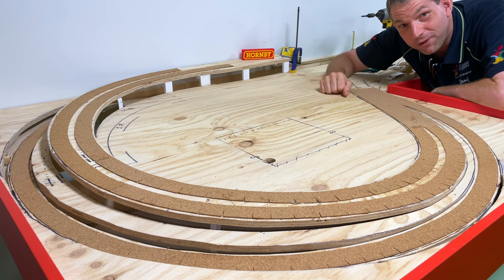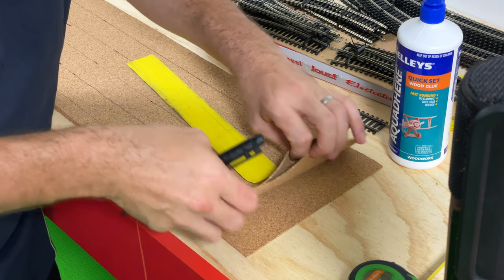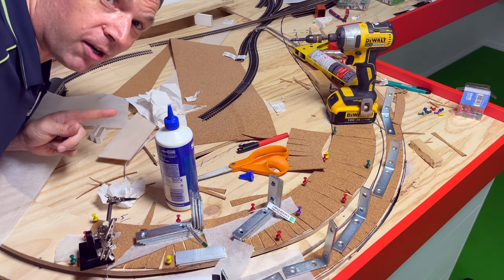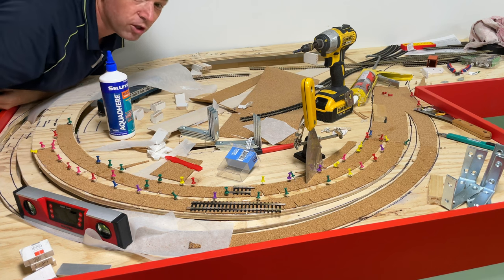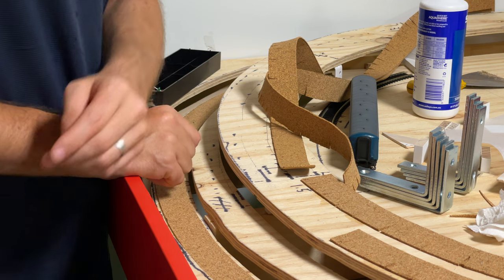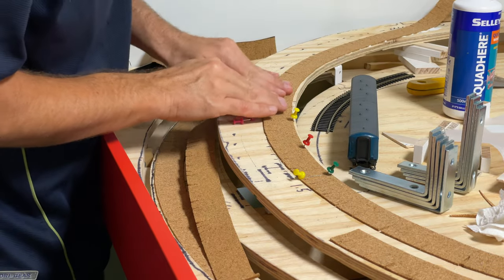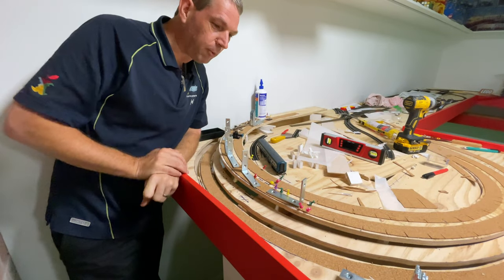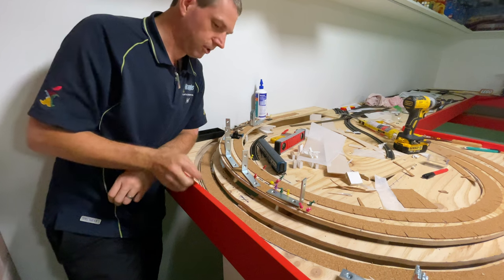Josef - Model Railway & Toy Room 16 Laying Cork Curves & Janet Hornby Layout Dads Army Loop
TADA - Well Its getting serious now and after a NOT HAPPY JAN Moment we came through with a CORKER!

QUICK ACCESS CHAPTERS :
00:00 - Introduction
00:40 - Measuring & Cutting Cork Sheets to suit OO/HO Track (3.6cm)
01:51 - Top Tip for marking templates with multiple cork sheets
02:50 - Cutting Cork use SCISSORS not a knife
03:46 - Welcome Janet 'NOT HAPPY JAN!'
04:10 - Removing Double track width Cork Roadbed with Scarper
04:33 - New plan of attack with single track cork lengths
06:08 - Laying Curved Cork & gluing down with PVA
10:51 - Weighting down the cork & or track for a solid smooth level finish
11:56 - Conclusion

From cutting slits into the end of the cork to to get that bend we have some fun getting it down and as you can see it looks good and we are getting some real action happening.